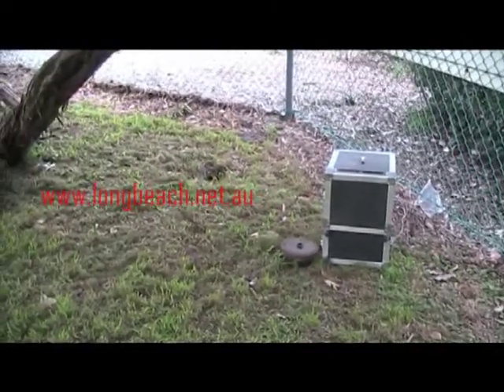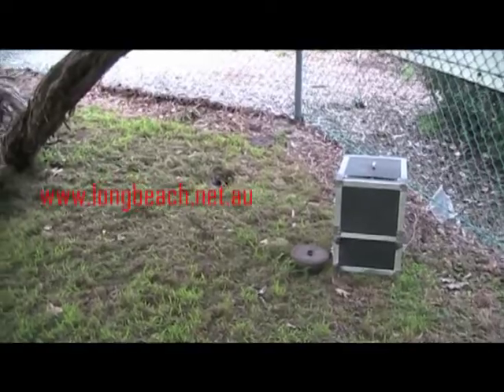Vaporooter saves the golf day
Vaporooter will be applied the sewer line a the golf course to keep the golf club open on the weekend and stop after hour call outs. Snafoam vaporooter is the solution for keeping tree roots out of pipes.